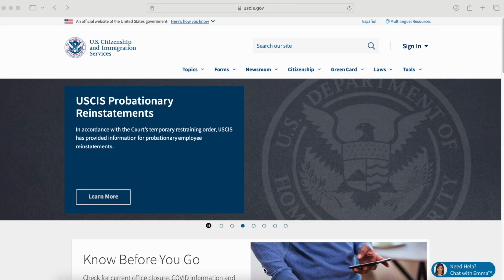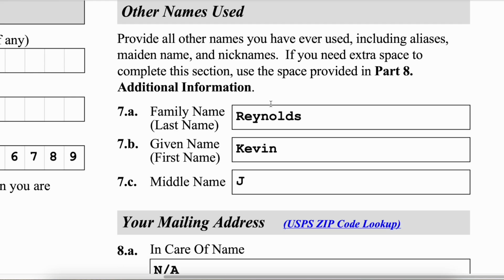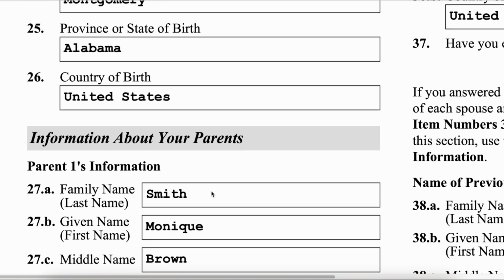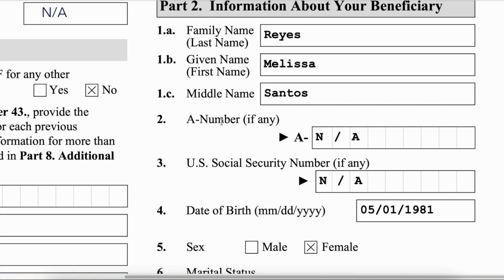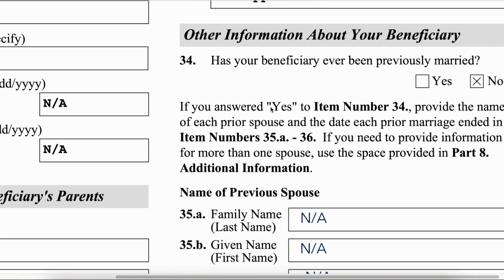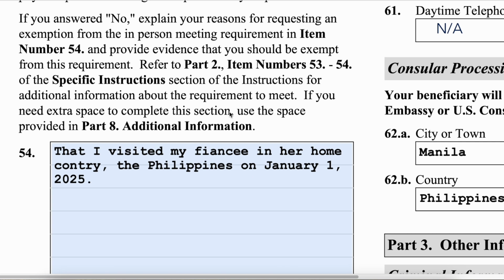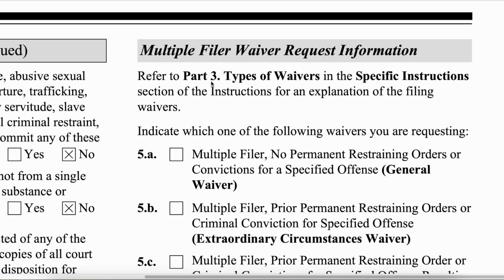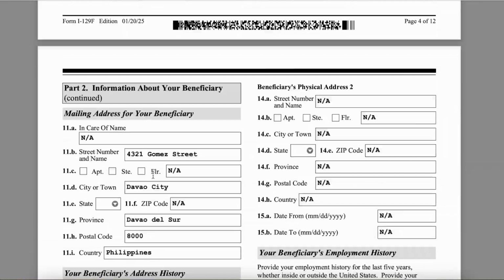NEW! As of May 2025 | Form I-129F Petition for Alien Fiance(e) | Episode 83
I hope you learned something from this video!

Take care!

Love,
Mel :)